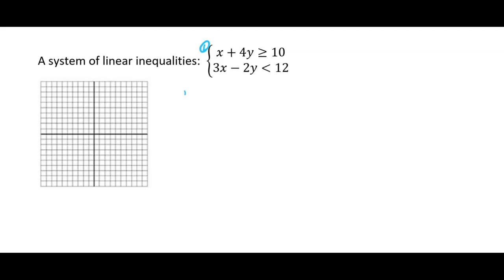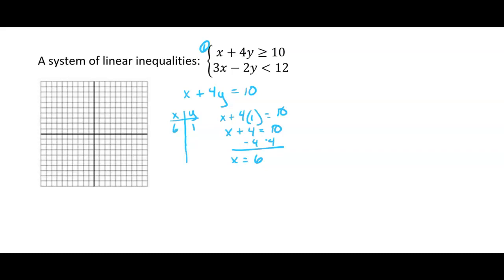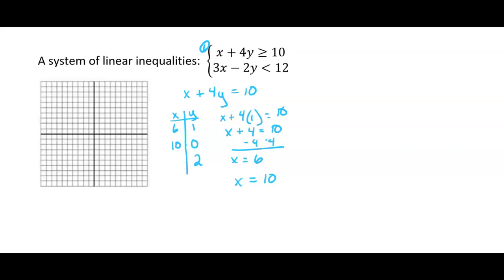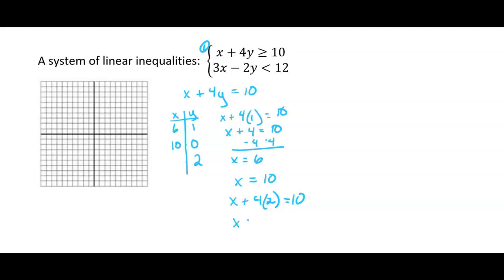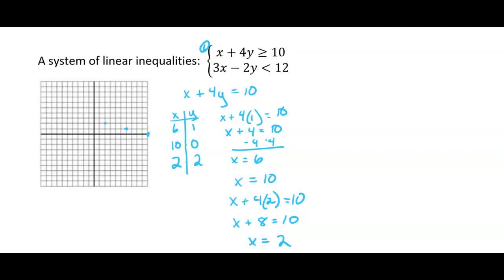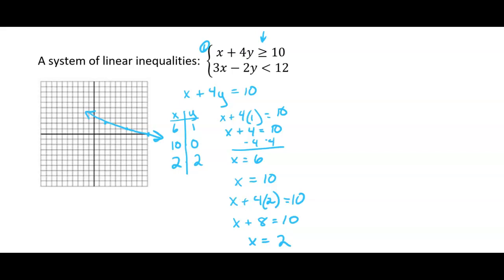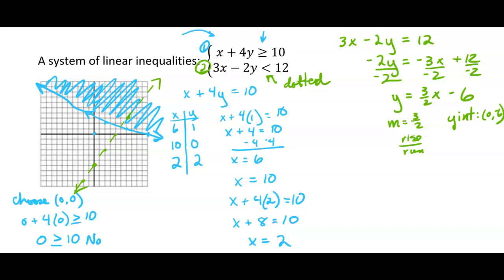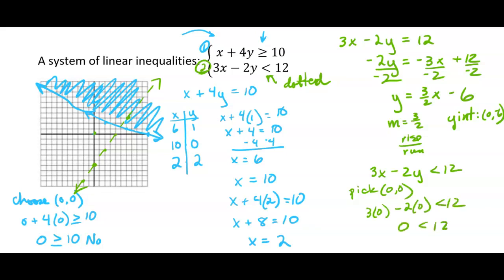4.7.a Graphing Systems of Linear Inequalities